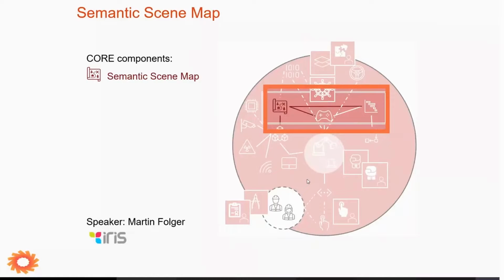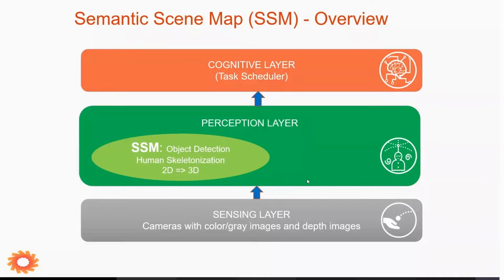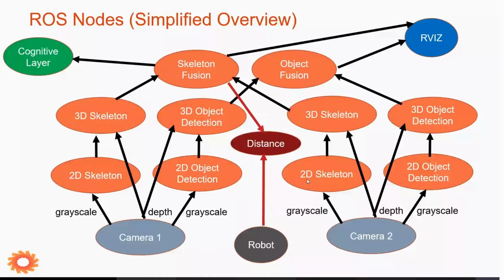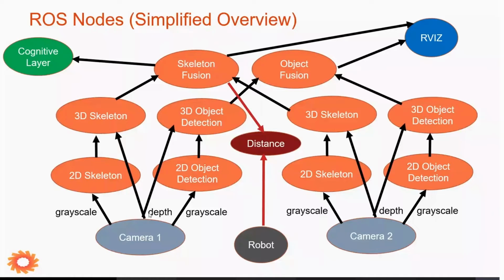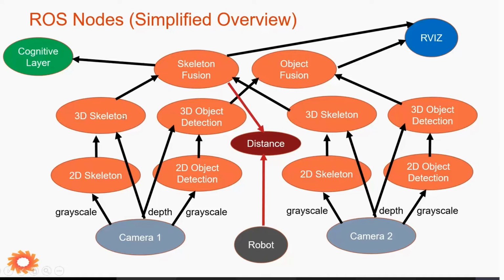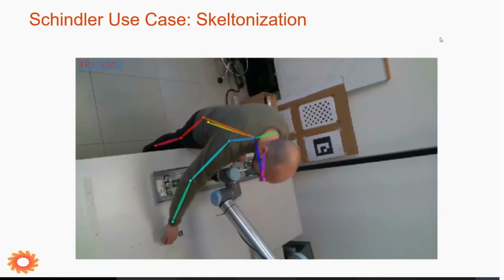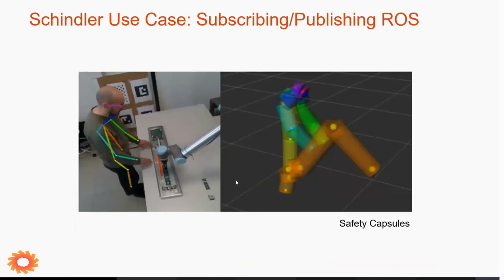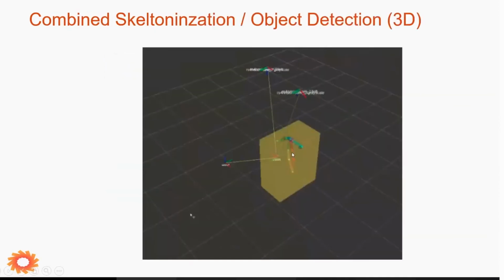Semantic Scene Map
Presentation on the Semantic Scene Map component from  the ROSSINI modular KIT open webinar.

Rossini project has received funding from the Horizon 2020 Framework Programme of the European Union under Grant Agreement Number 818087